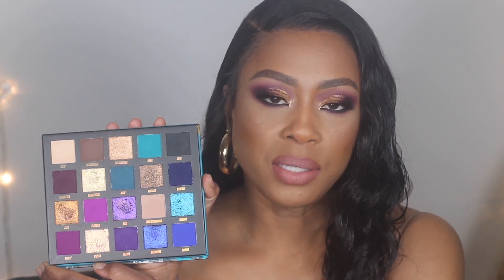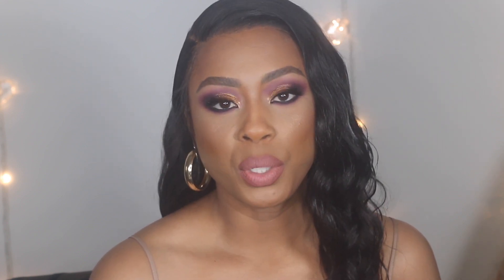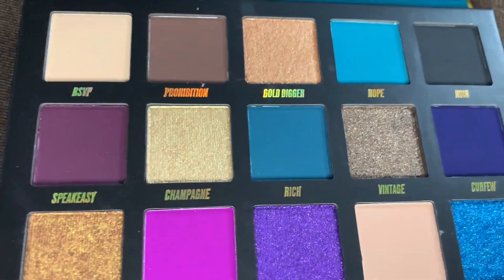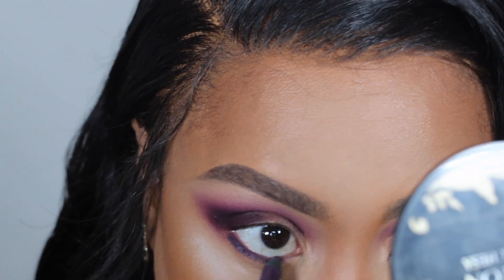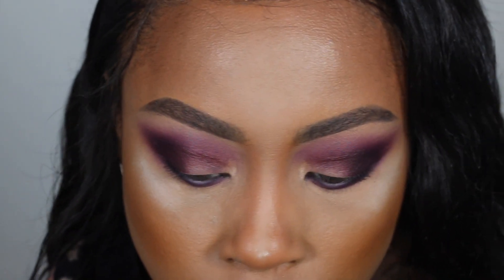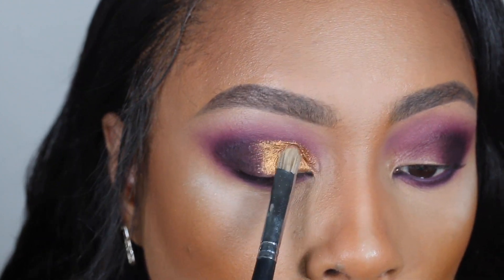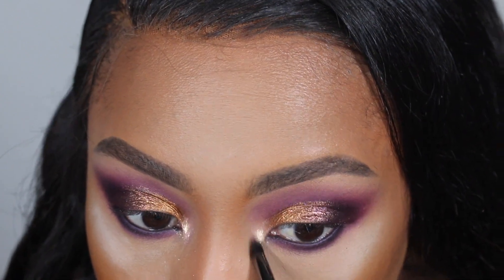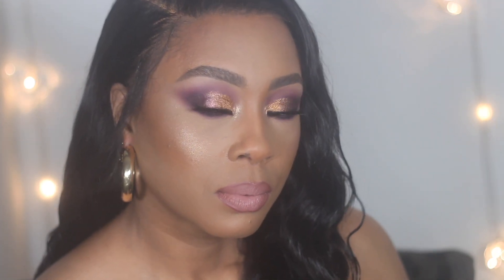Beauty Bay Age of Opulence Palette| WORTH THE HYPE??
I have been loving playing with the Age of Opulence palette from Beauty Bay. It's a great balance of colour and neutrals and rich in colour that is suitable for lighter to deeper skin tones.

I can't find a link to the pencil I used in the waterline but the number is M80